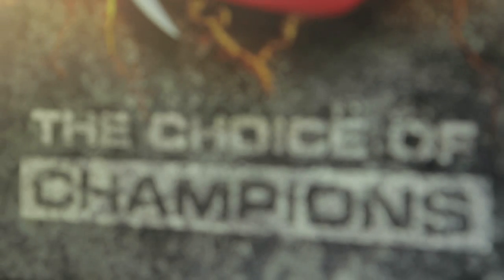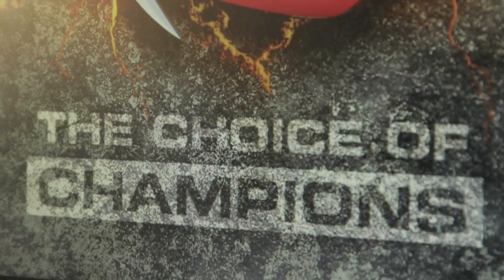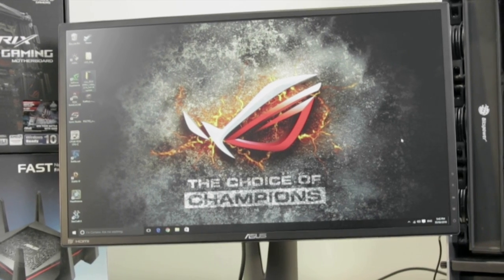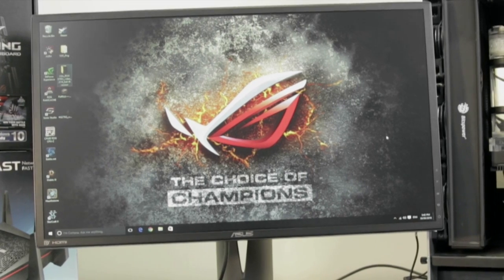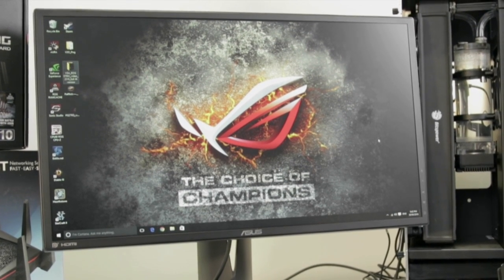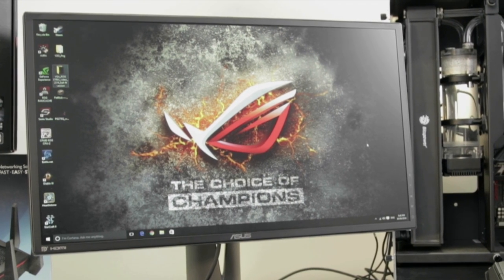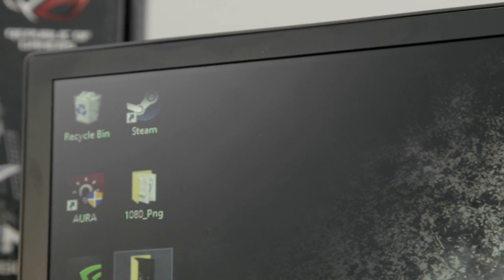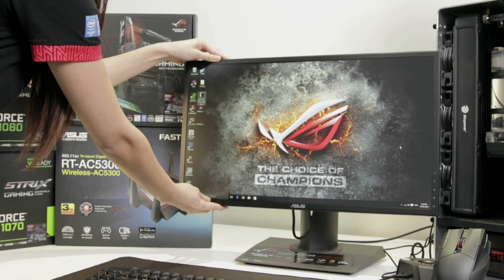Small Business Video - ASUS Australia ROG Swift PG248Q Gaming Monitor - Sonic Eye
ASUS Computers contacted us wanting some cost-effective videos produced for their YouTube channel, to promote new product releases in the ROG Strix Gaming brand.

We filmed and edited a total of 6 videos for ASUS in this series, including this one for the MG204Q Gaming Monitor, for their YouTube Australia & NZ Channel.

The video has received over 10,000 views on the ASUS YouTube channel – proof of the power of video to promote your product!

If you need a YouTube video for your business, contact Sonic Eye to find out more.